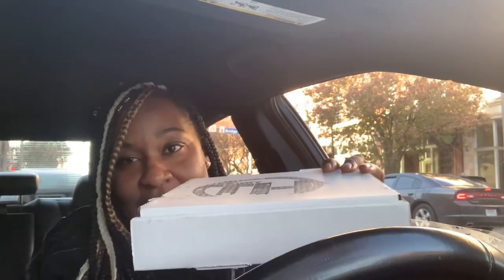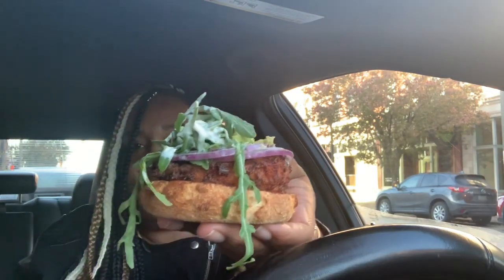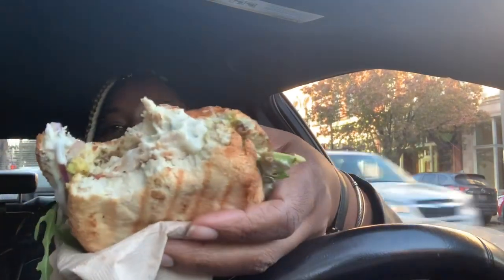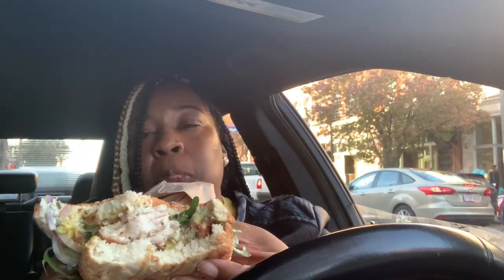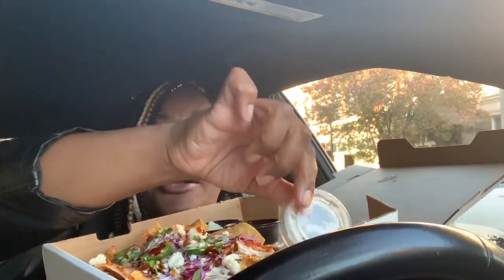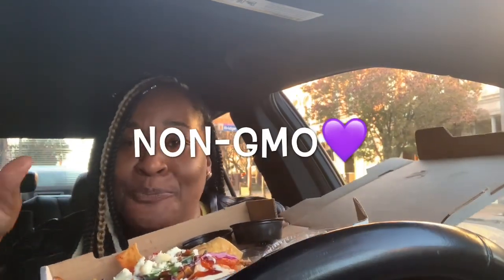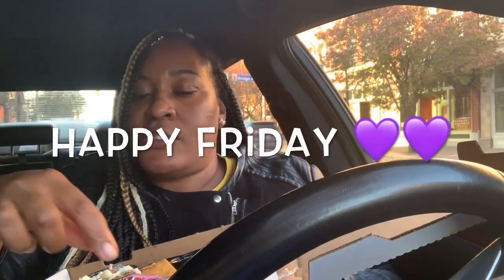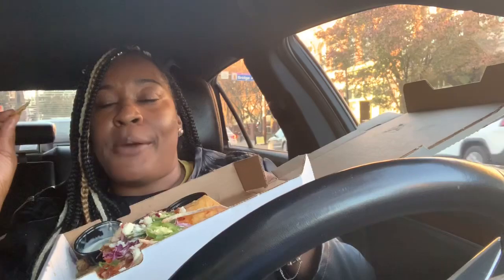Amazing Keto & Vegan-Friendly Restaurant in Cleveland | Townhall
I’ll be sharing my Keto style cooking, mukbangs, and much more. Keto is a lifestyle of no sugars and starches, and mental strength. I hope you enjoy and keep coming by.

Bedford 44146

Check out my video about Domestic Violence, and let’s stay aware and against Violence. If you or anyone you know needs help against Domestic Violence Please contact the US  National Domestic Hot Line at  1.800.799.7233 & TTY 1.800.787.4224, or call 911 Immediately.
This is in honor of my Best Friend TBaby🙌🏾💜